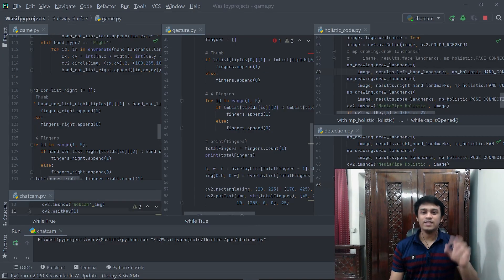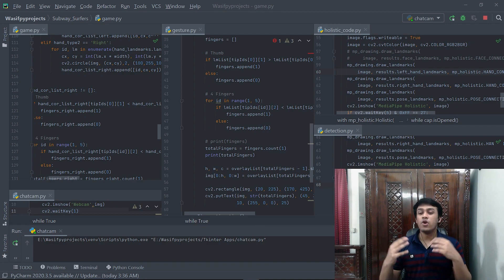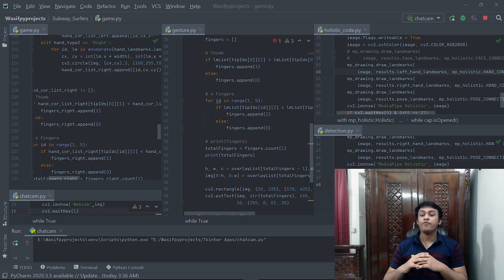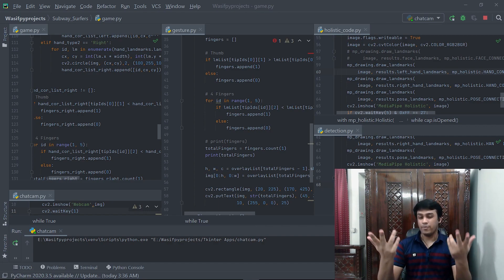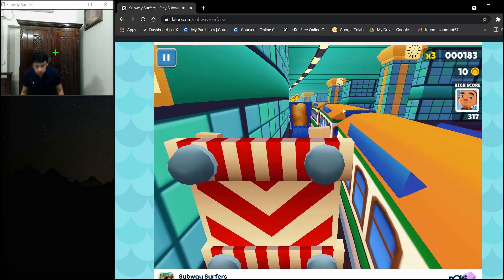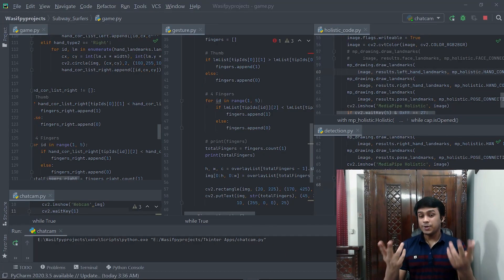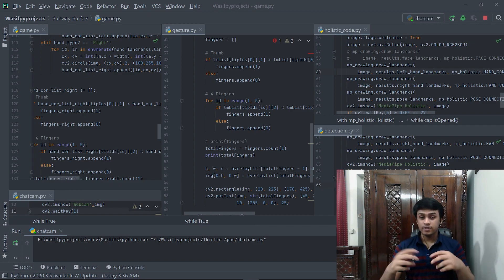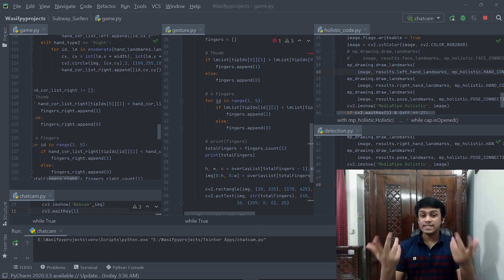Subway Surfers Gesture Control | Python Project | OpenCV | Mediapipe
Play Subway Surfers in reality like a VR 2.0 using Gestures. The controls are explained in the video.